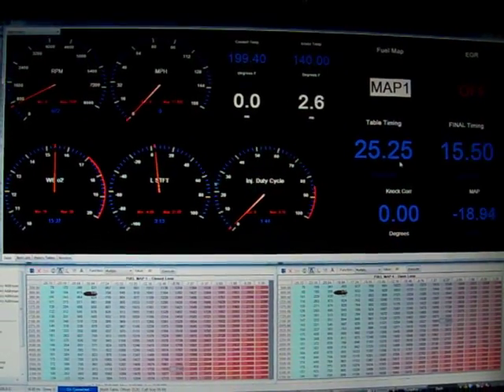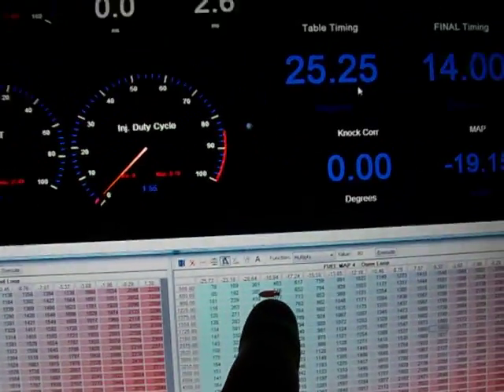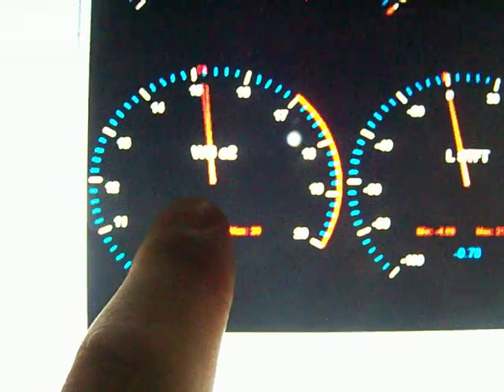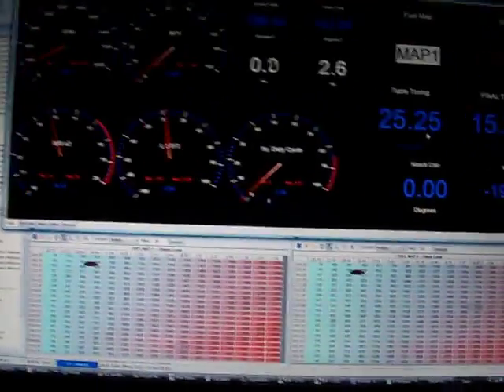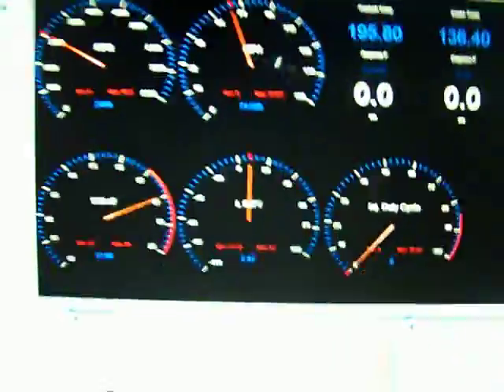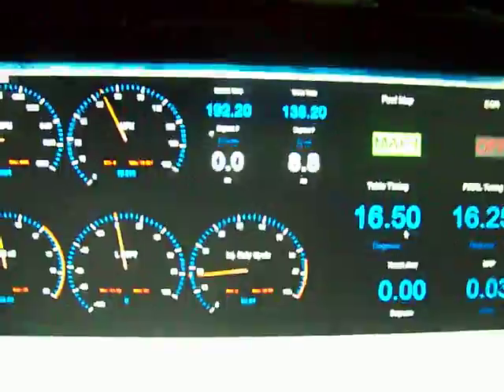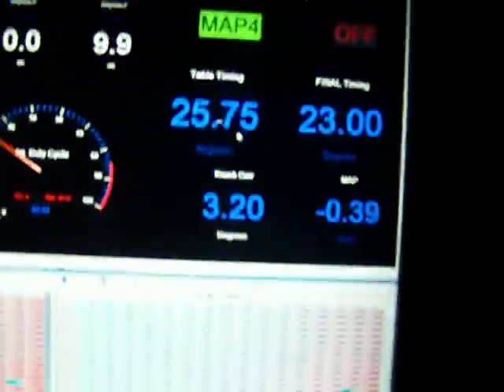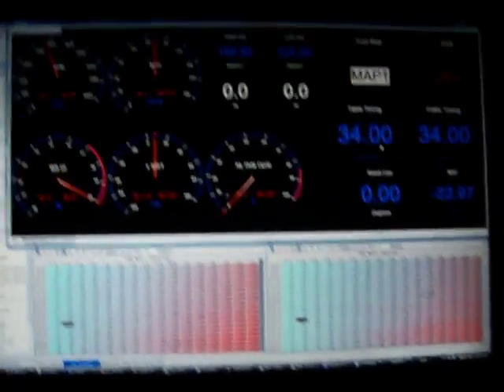New Tunerpro Dashboard for Acura Legend and NSX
This is a live demonstration of the new dashboard I set up in tunerpro.